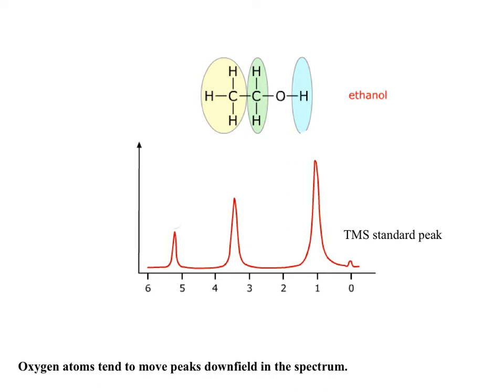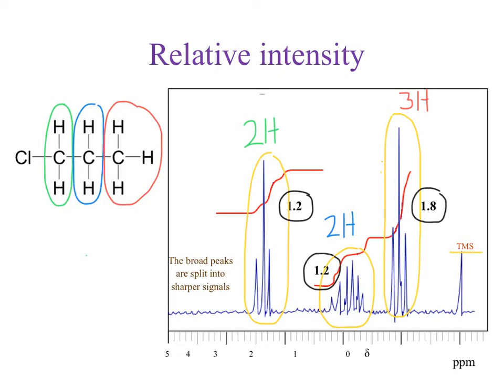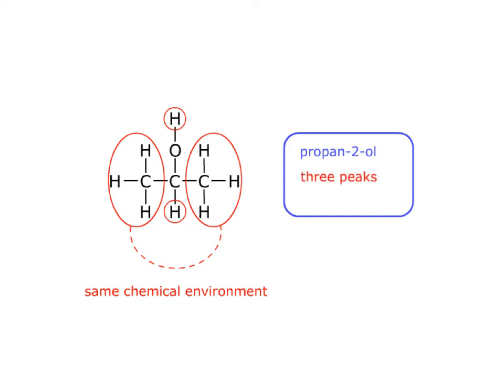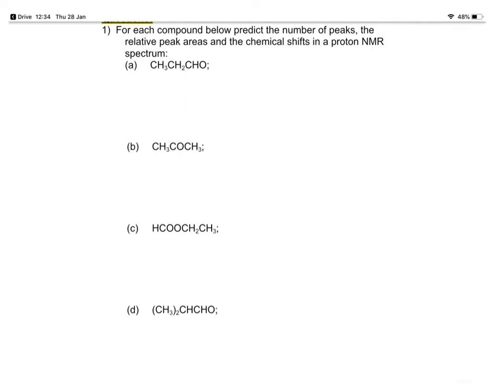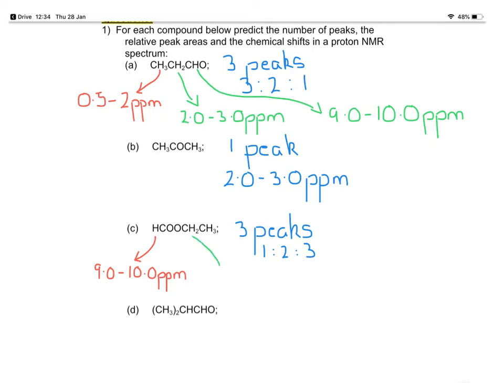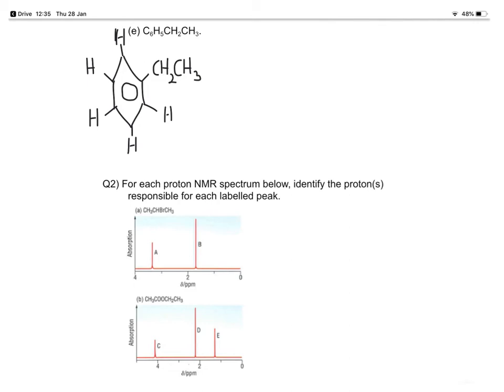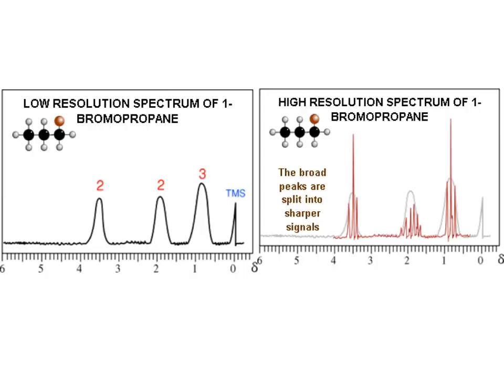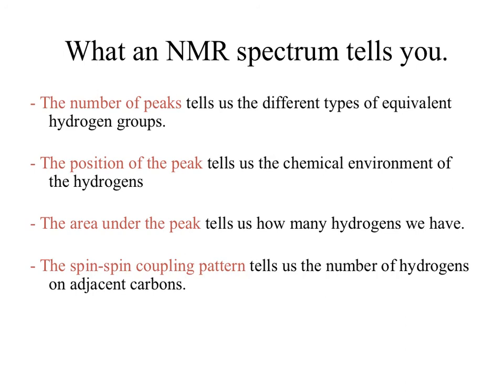Assigning Chemical Shifts